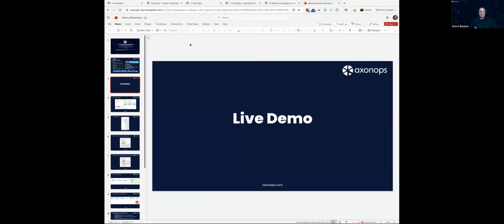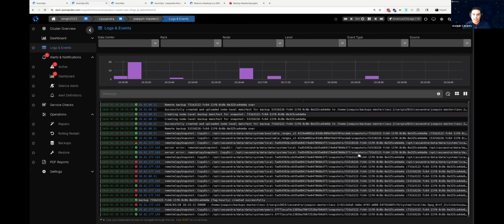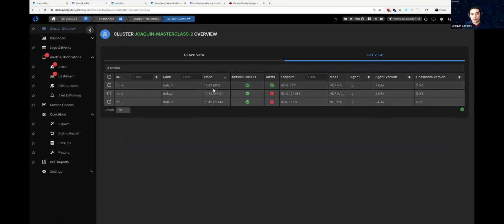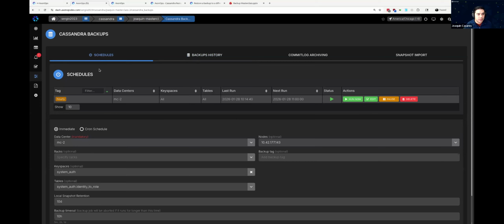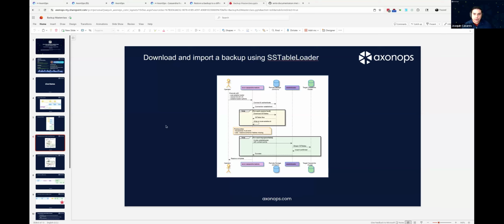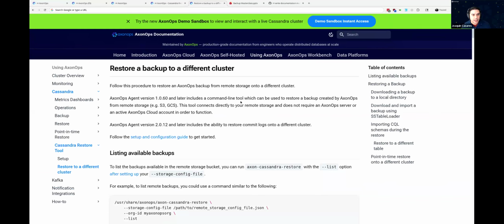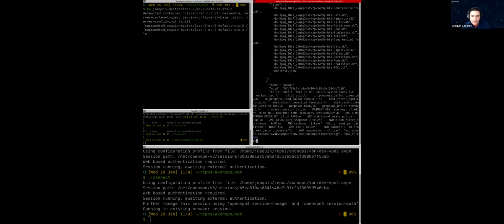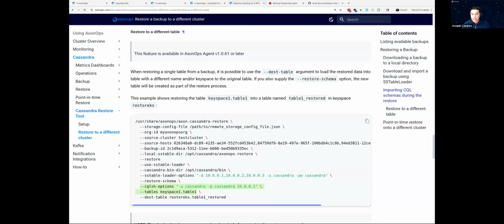AxonOps Masterclass –Backup and restore to any Cluster Cassandra Restore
Cassandra Restore to any Cluster: 3 Instant Use Cases

Enjoy this demo-led AxonOps Masterclass showcasing a new capability: backing up data from one Apache Cassandra® cluster and restoring it to a different cluster. This session focuses on live demos of real operational scenarios, with minimal slides.

What We’ll Cover:
- How to backup and restore Cassandra data across clusters using AxonOps
- New features that allow for fast, repeatable outcomes
- Live demos that are useful across three common operational use cases

Key Use Cases:
1) Disaster Recovery:
Rapidly, simply, and safely restore data to a new cluster when production goes down.

2) Dev & Test with Real Data:
Safely restore production data into non-prod environments while excluding sensitive or unnecessary tables.

3) Production Troubleshooting:
Run expensive queries and deep analysis in an isolated cluster without risking live workloads.